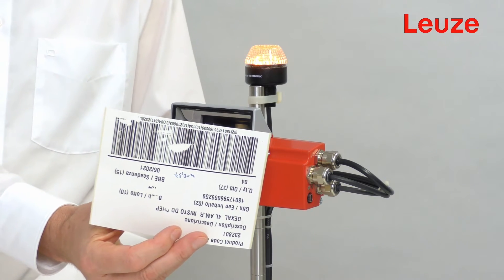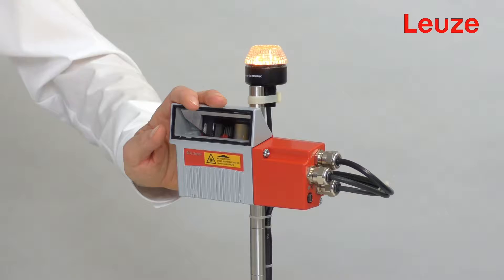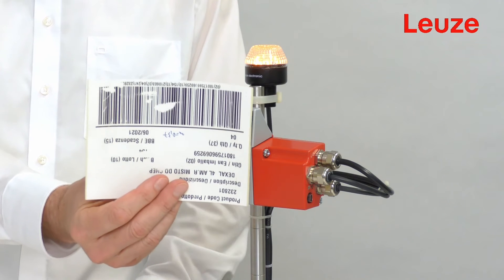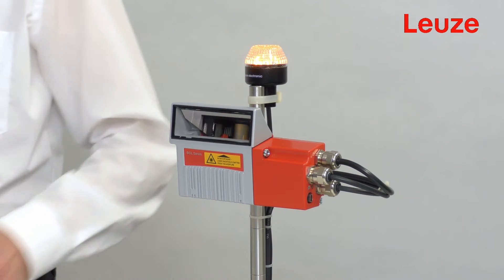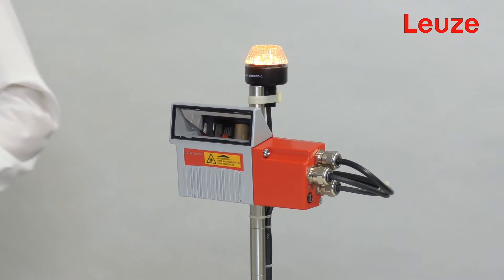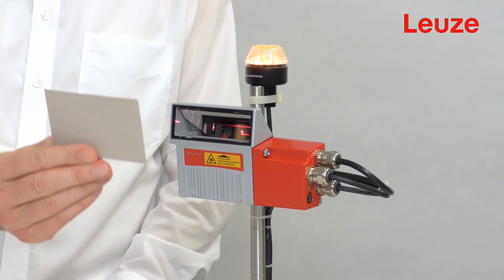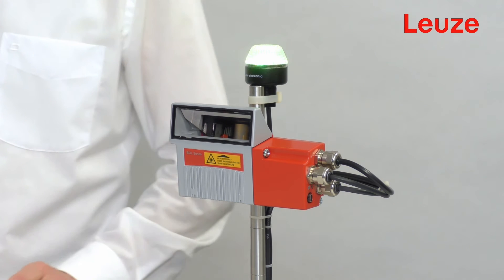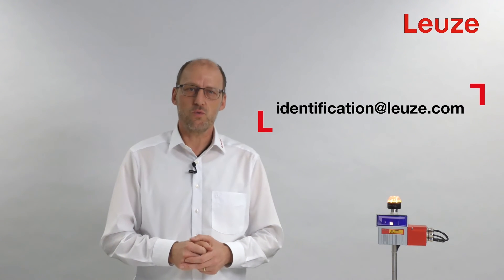Reliably reading damaged barcodes in conveyor technology, code fragmentation technology explained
In the Barcode Reader Talk series, industry expert Matthias Göhner addresses the challenges faced by our intralogistics customers who use barcode readers in the field of materials handling technology.

This video is about code fragmentation technology, which reliably reads even illegible, destroyed codes.

And what challenges do you face when it comes to ident technology?
We'll be happy to address them in one of our next episodes.

We are an international sensor expert in identification technology.